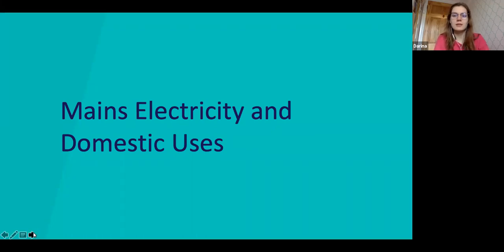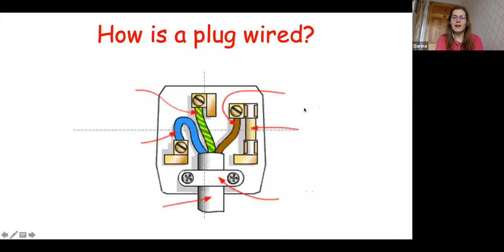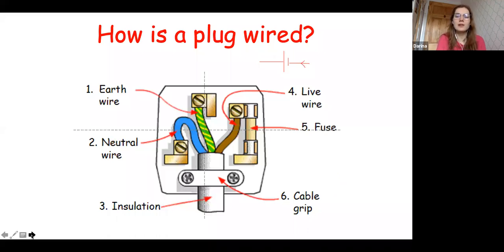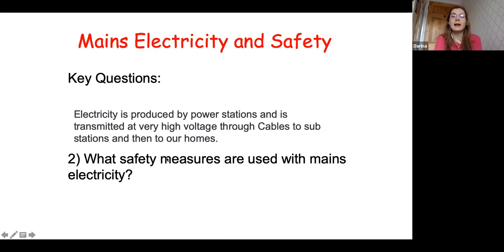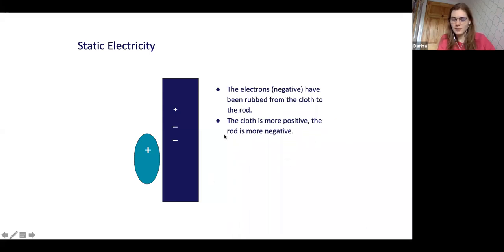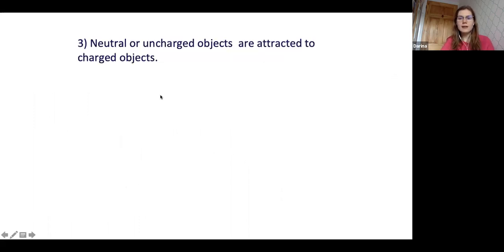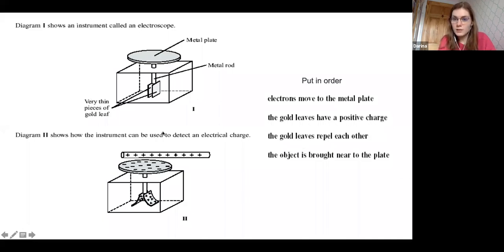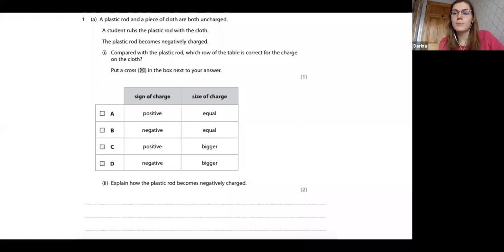GCSE Physics - Domestic Uses and Safety/ Static Electricity (Lesson 2) - February Course | MyTutor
This lesson is about domestic uses and safety/ static electricity: the first part will cover domestic uses and safety, specifically where mains electricity comes from, wiring plugs and safety mechanisms. The second part will cover static electricity, focusing on how it works and uses and dangers (GCSE Physics level).